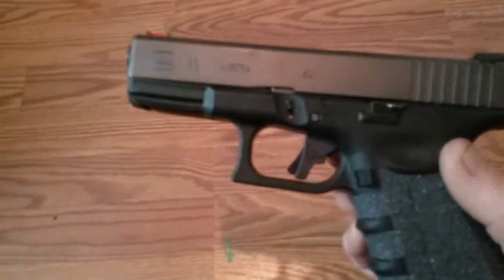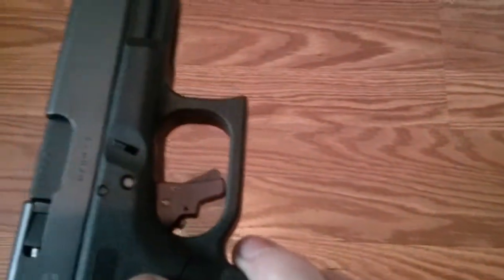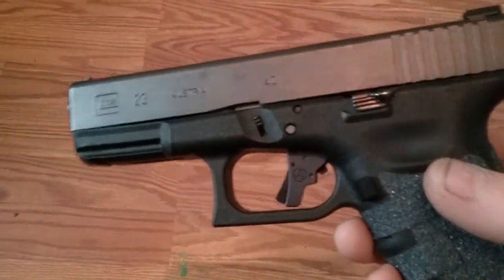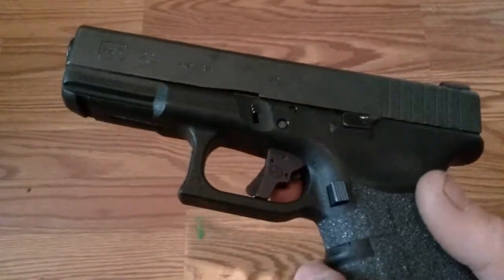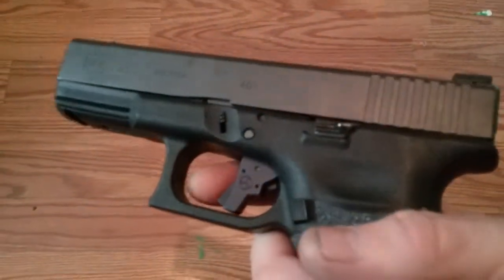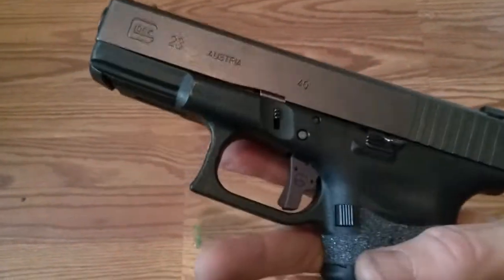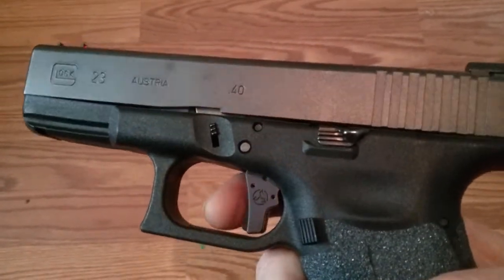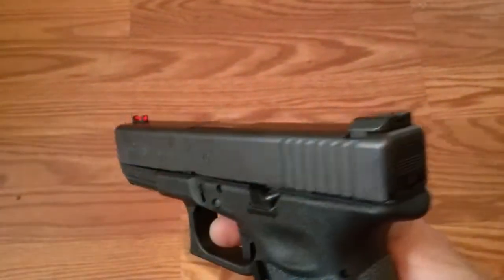SUAREZ INTERNATIONAL SEMI FLAT TRIGGER GLOCK 23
Review of Suarez trigger